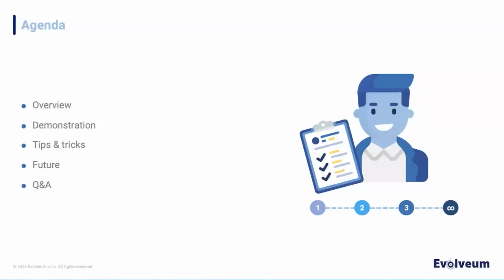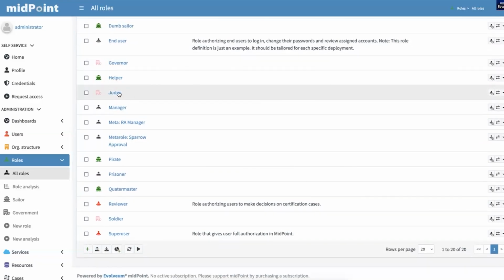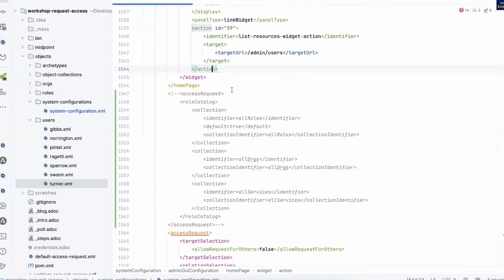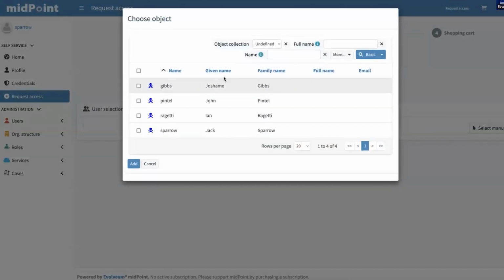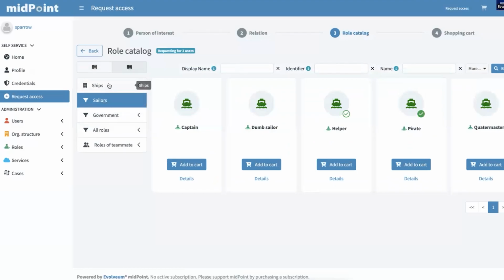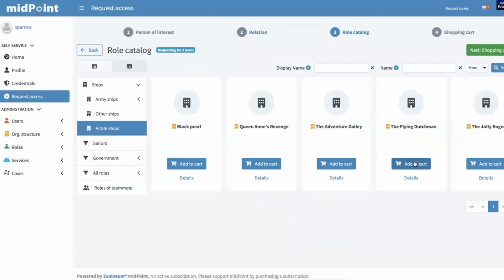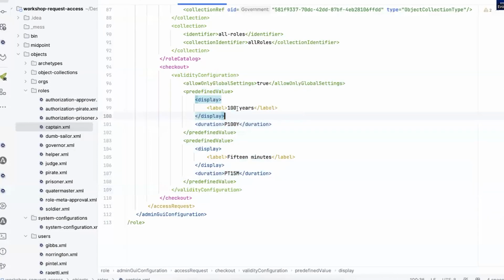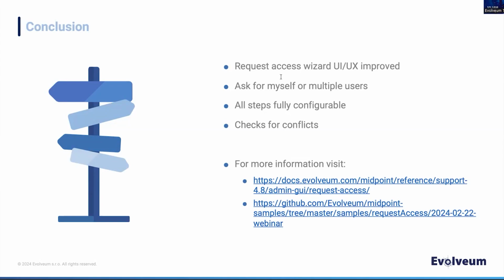Configuring Request Access Workshop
Learn about the request access wizard and its configuration capabilities with our Senior Java Developer Viliam Repáň. Viliam will showcase a simple and more complex scenarios where you'll find out how the request access can be customized.

⏰ TIMESTAMPS:
0:00 Introduction
2:16 Demo: a simple scenario
17:24 Demo: a more complex scenario
38:58 Tips and tricks
40:28 Future of the request access feature
42:37 Conclusion